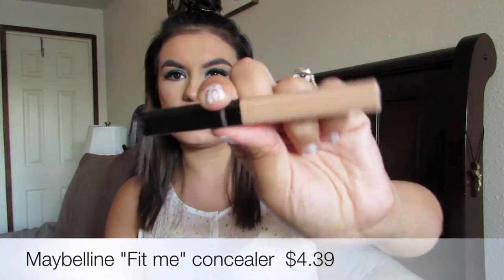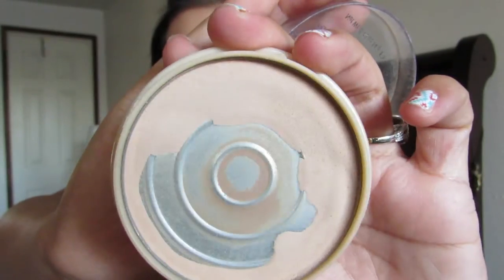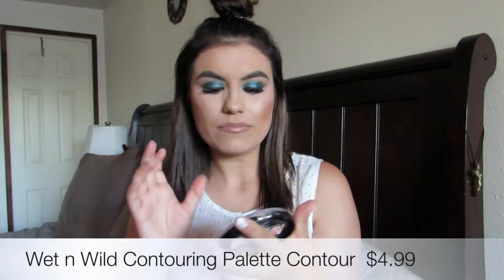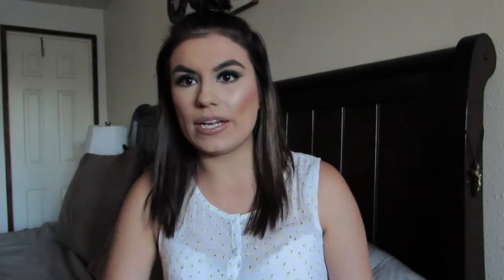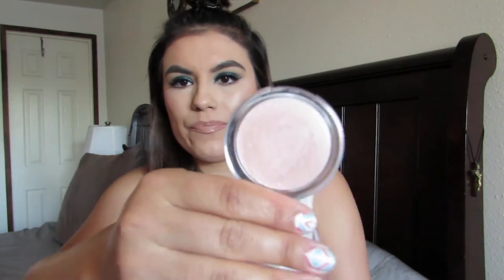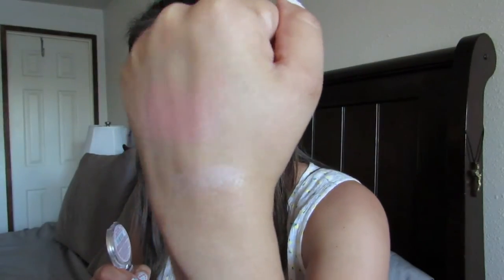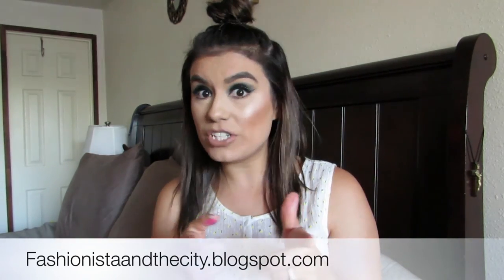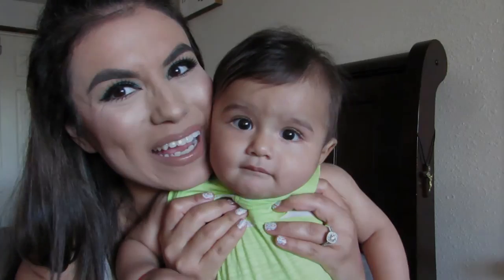10 makeup products under $10